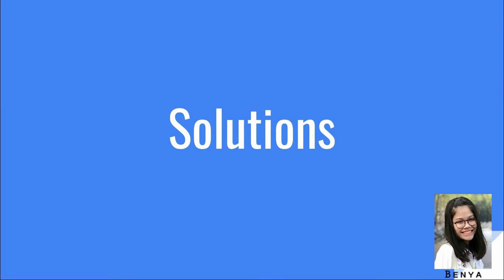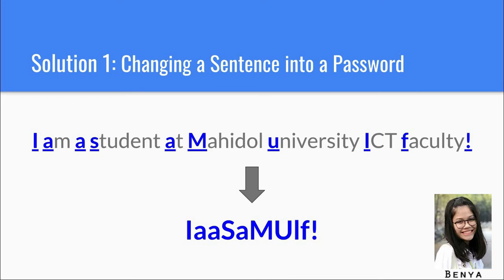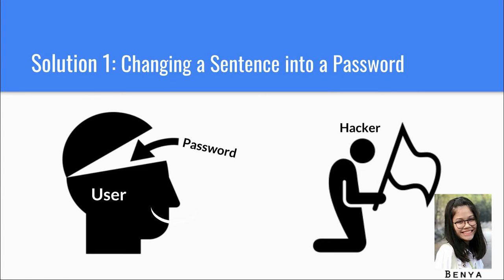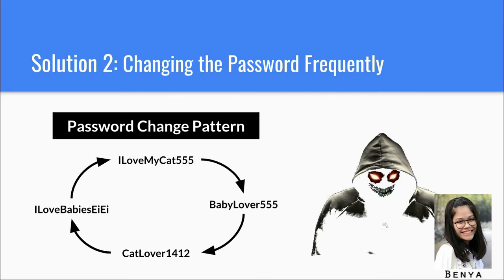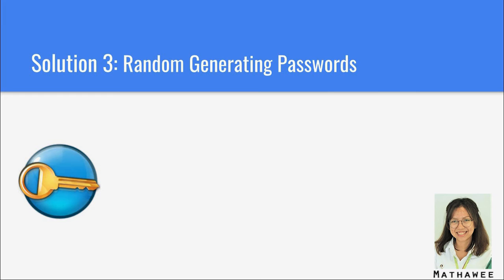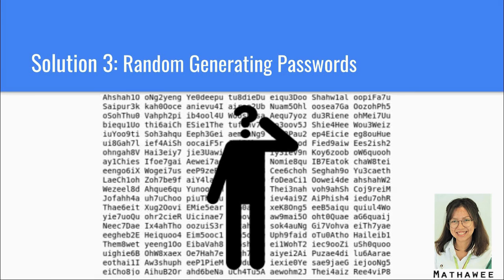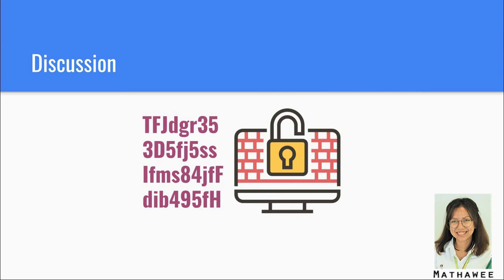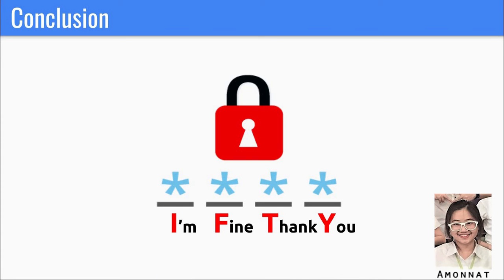Password Vulnerability Presentation - Group 1B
Amonnat  Tengputtipong ID: 5888202 Group: 1B
Mathawee  Sukkhet        ID: 5888210 Group: 1B
Benya  Yusuk   ID: 5888243 Group: 1B
Intukorn  Limpachaveng ID: 5888261 Group: 1B